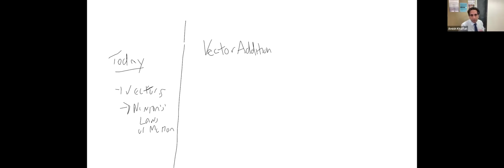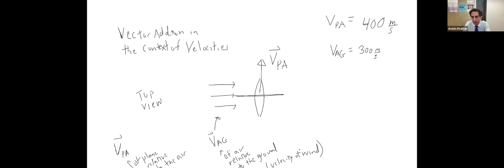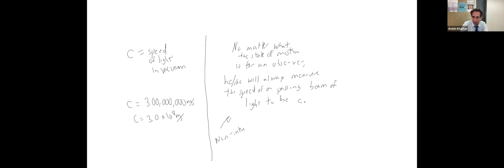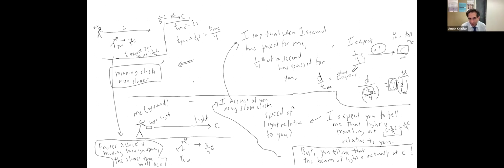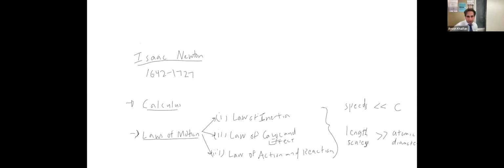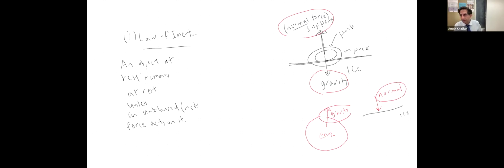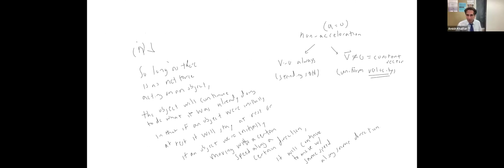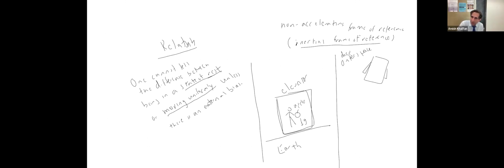Vector Addition, Relative Velocities, Newton's Laws, and Inertial Reference Frames